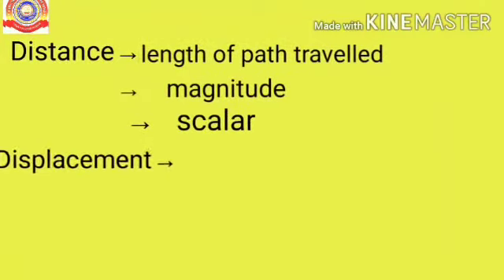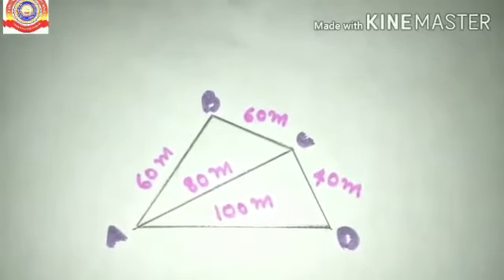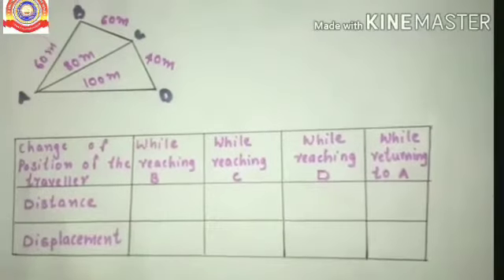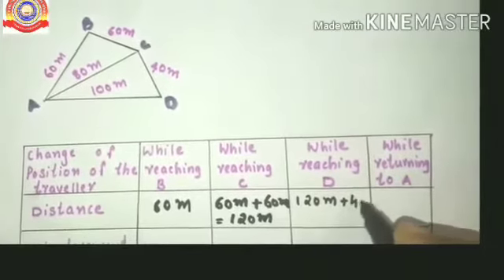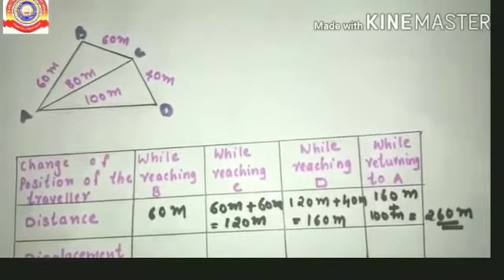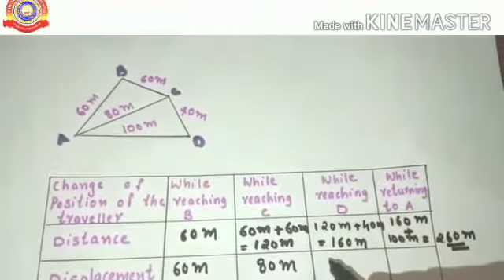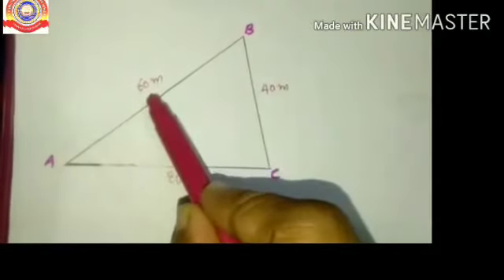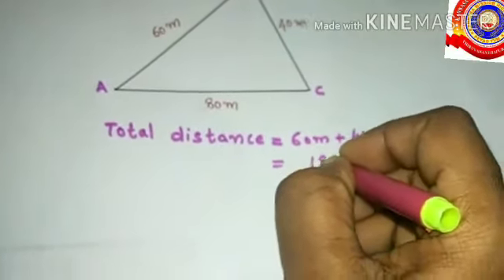KRSMA#Standard 8 Basic Science Part 4 Chapter 9 Motion